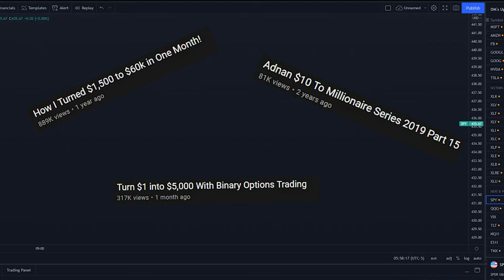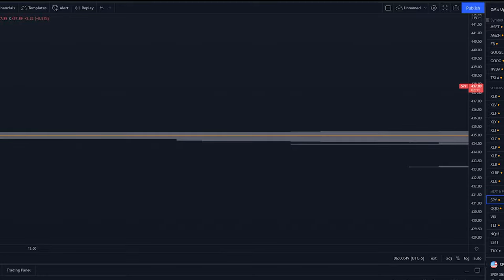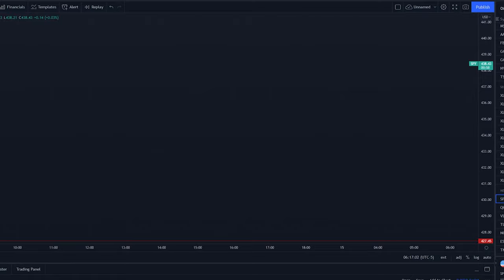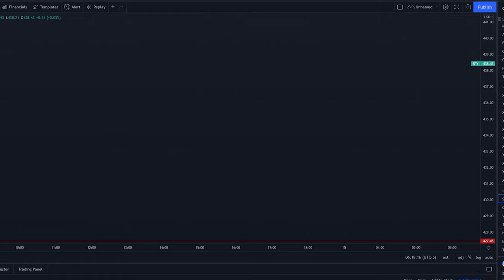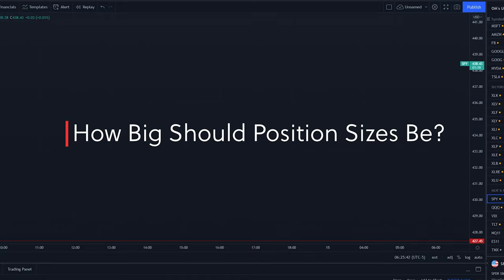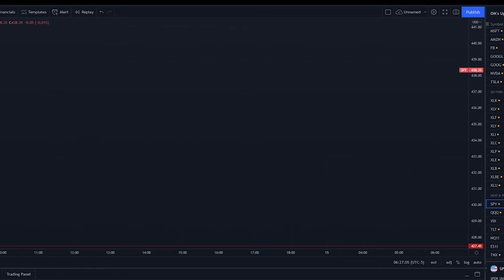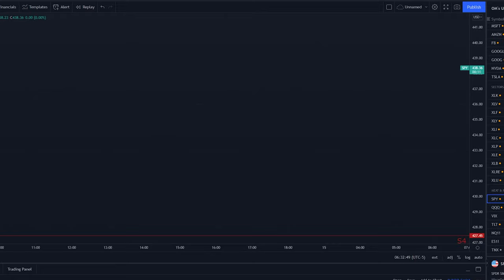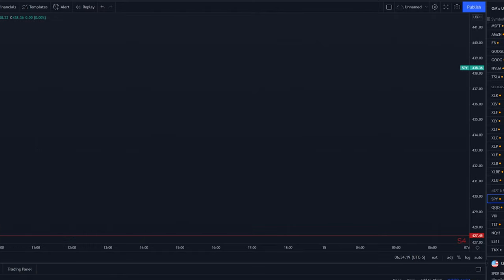How To Win At Options Trading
Options trading can be very aggravating. But it also can be incredibly rewarding if you learn to master the things that matter. I go over many of the common pitfalls amateur options traders make and how to avoid them.